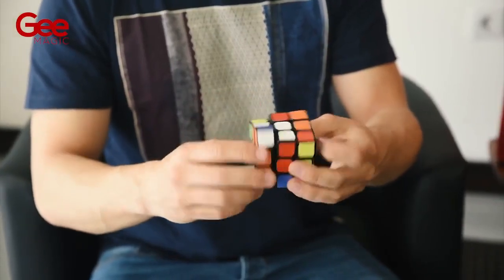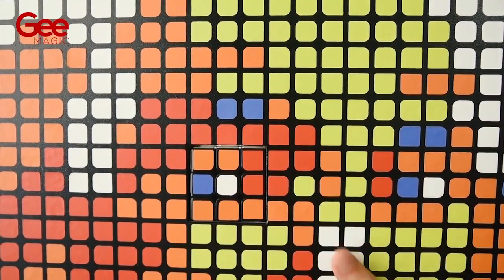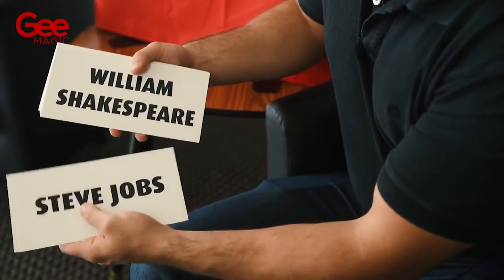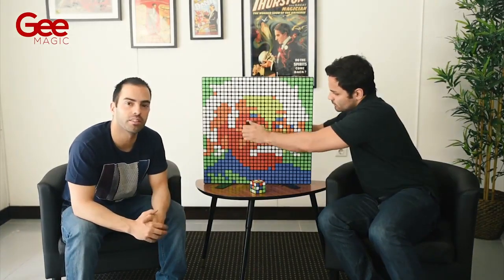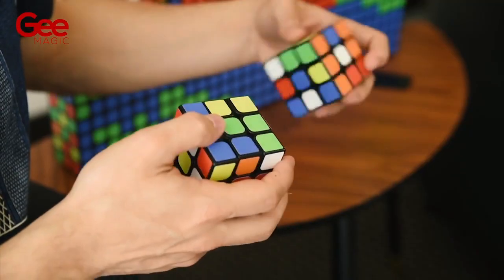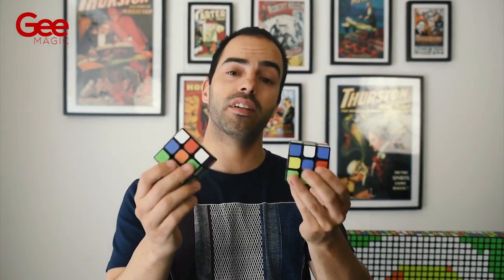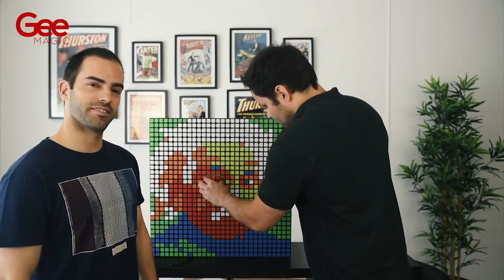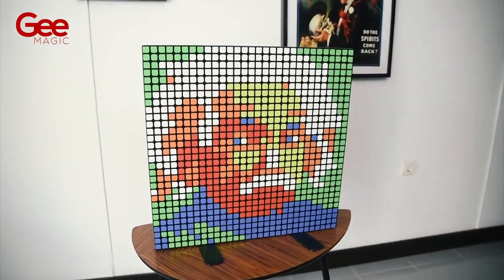Rubik Art by Gonçalo Gil & Gustavo Sereno